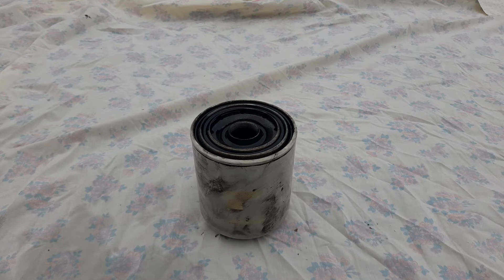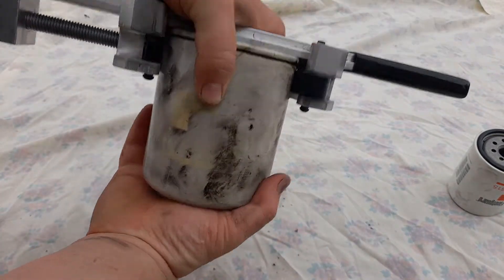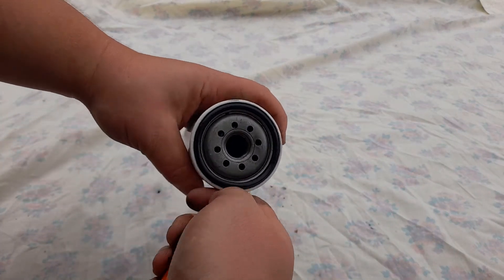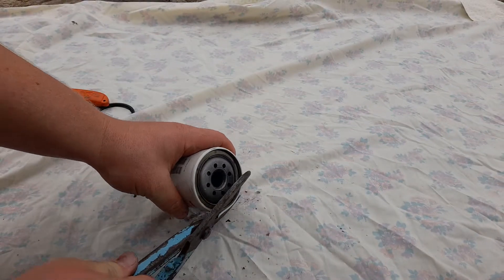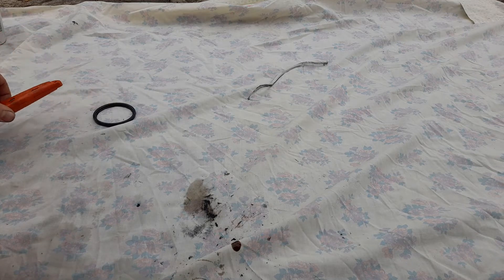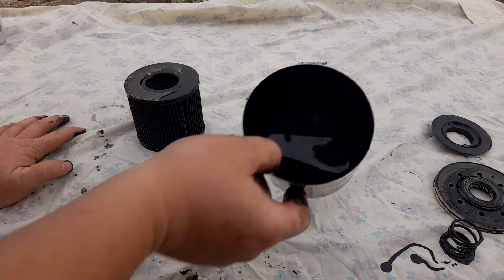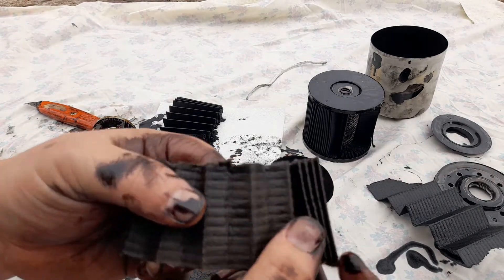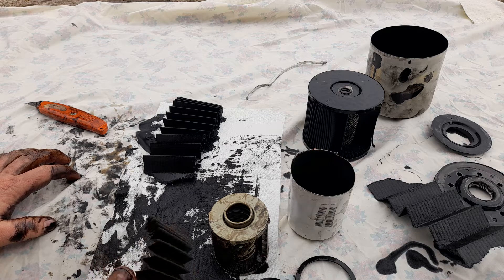How To: Oil Filter Inspection - With NO Special Tools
Learn how to cut open and inspect your engine oil filter to determine the health of your engine